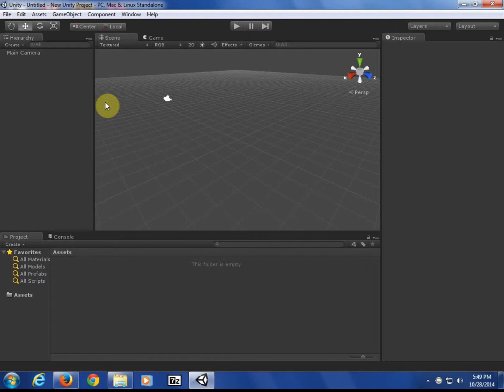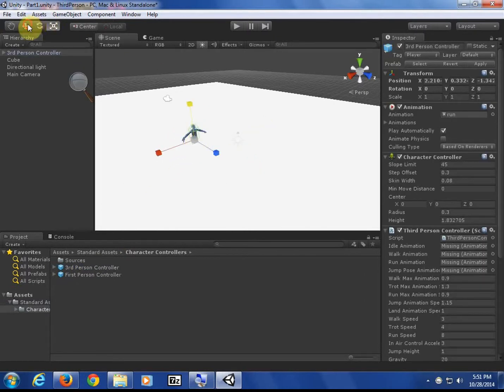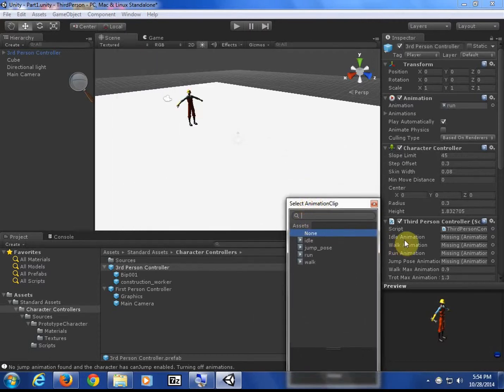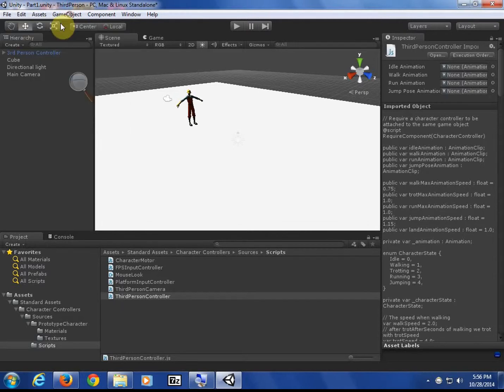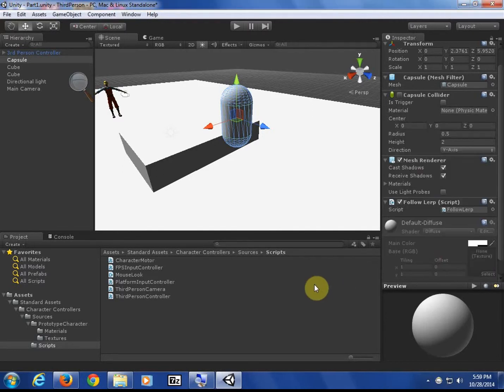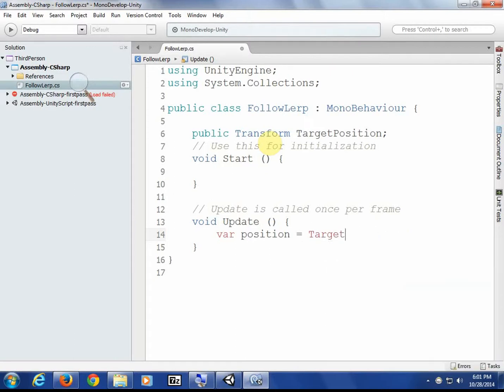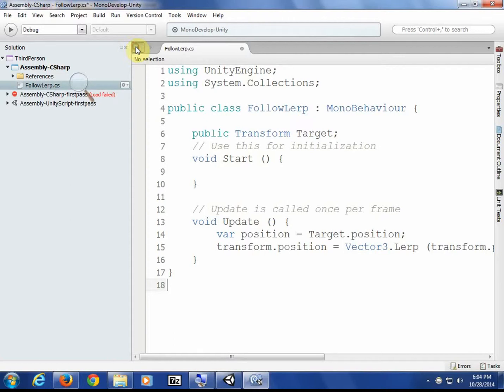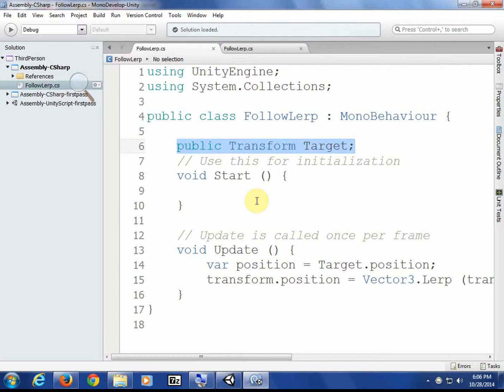Third Person Lab Part 1: Wrenchman / Lerping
Learn to use the third person controller / character that ships with  in Unity 3D